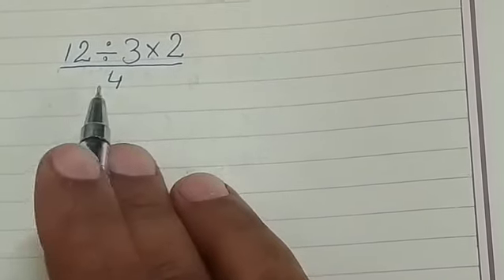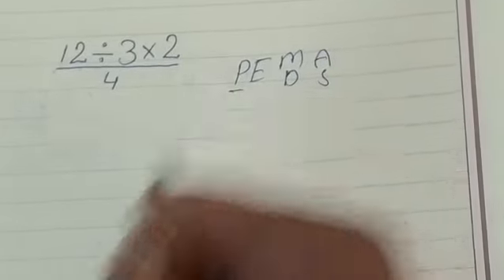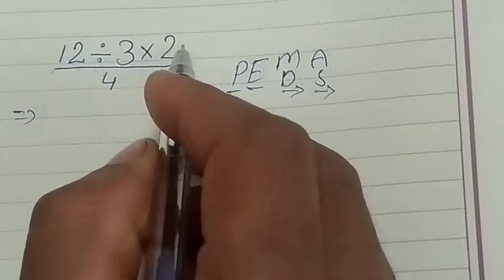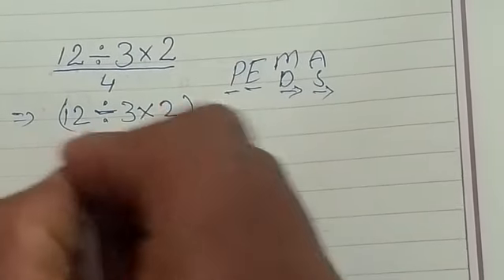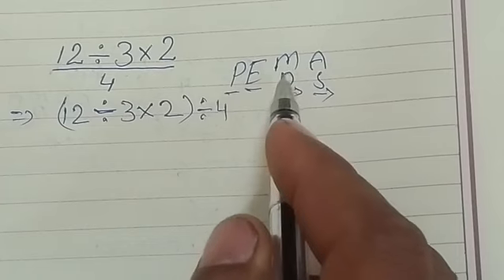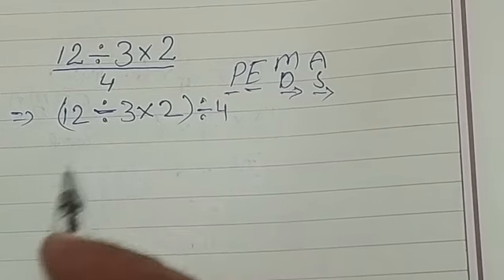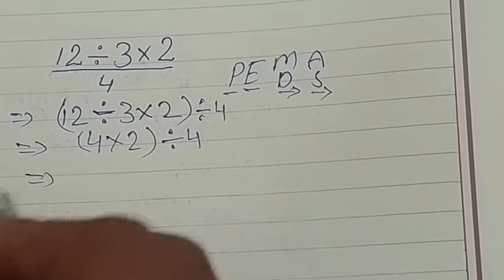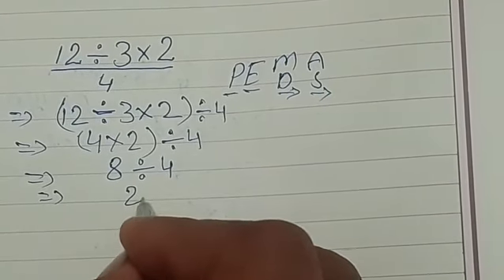This simple equation is confusing everyone!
In this video, I’ve explained this interesting equation step by step in a clear and simple way. Many people rush to answer it and end up getting it wrong, so I broke down every part to show how to reach the correct solution.

  Watch till the end and comment what answer you first thought of, and what you got after watching the full explanation.